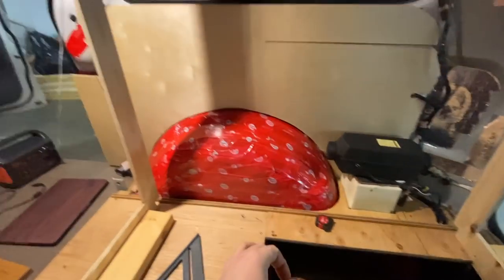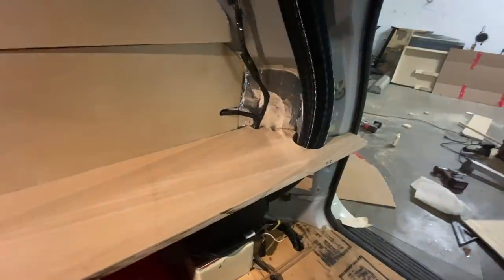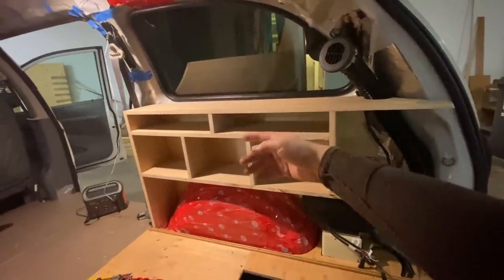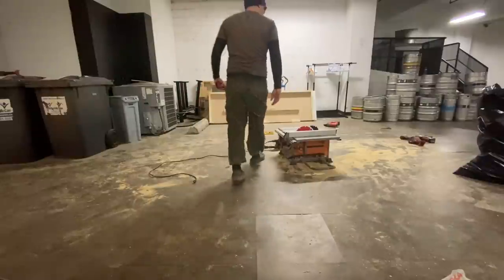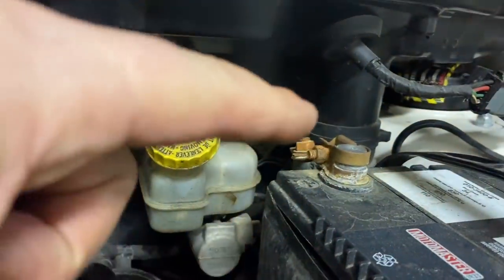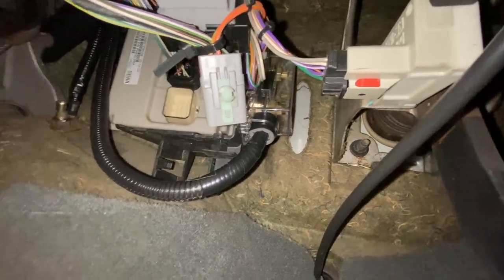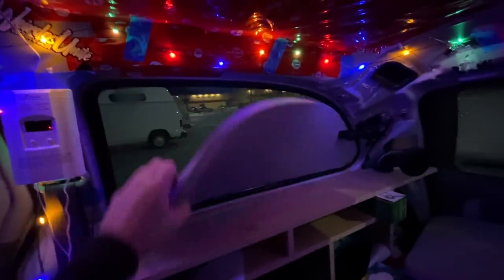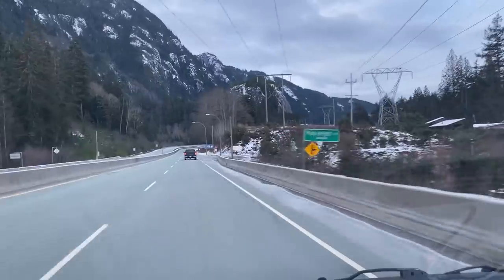MINIVAN Build E-19 || Side Cabinets, New Electrical Supplies, Running Wire & Sleeping in the Snow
Hey everyone this is another build video, which is dated. however it shows how I approached and built my passenger side cabinets.  I also get some new electrical supplies and run my wires for the Renogy DC-DC with MPPT DCC50S charger of my van electrical charging system.  I also share some van life clips of the winter cold snap and how keeping warm is working out with the new diesel heater.

A bit about me:

My name is Joseph and I’ve been living full time in my minivan since late September 2019. Moving into a vehicle was a necessary change and adaptation which I needed to make. I was working though a difficult stage in my life and I felt like this would give me the break I needed to sort things out and rebuild.  Along with this decision came an opportunity and new perspective on life, not to mention a real love and appreciation of nomadic living and living with less. So far it’s been quite a trip and I enjoy waking up each day feeling a bit more relaxed and strengthened from it.

Joseph